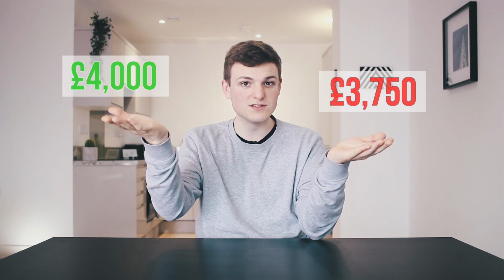Lifetime ISA's | Everything You Need to Know About Buying Your First Property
Hey! We hope you enjoy this video discussing the ins and outs of Lifetime ISA's when it comes to buying your first property.

Feel free to send us any video suggestions, questions, or just give us some love.